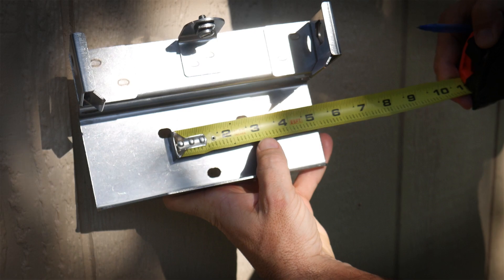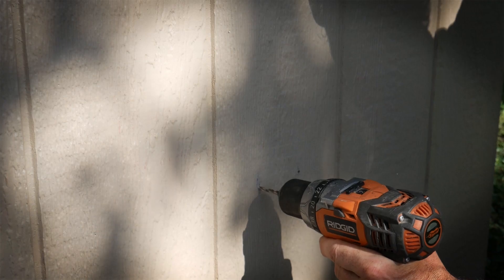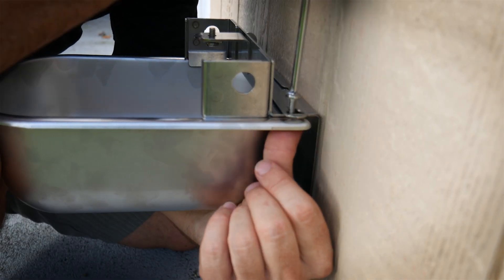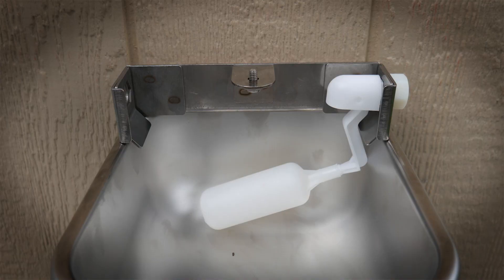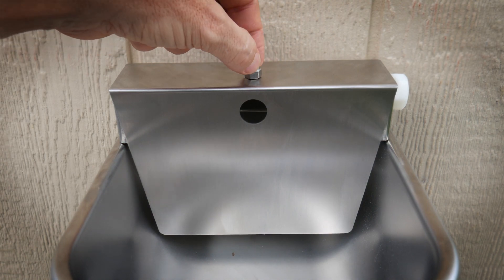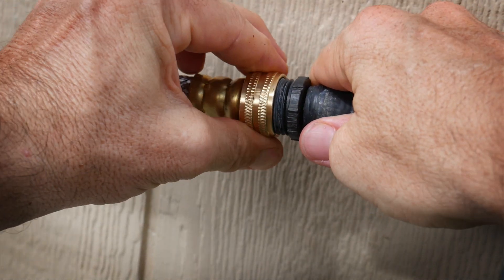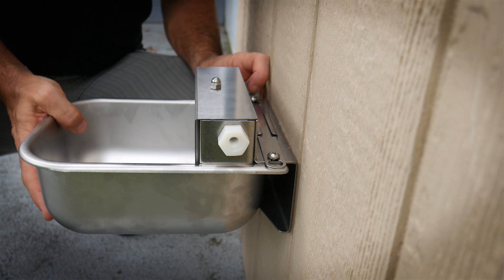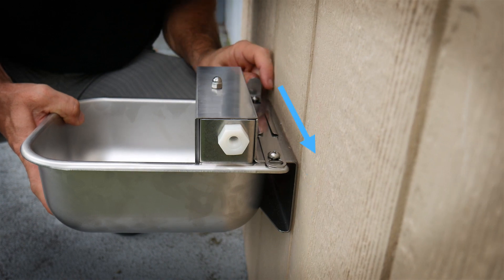Rust Proof Stainless Steel Outdoor Automatic Dog Waterer Bowl Dispenser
- WATER BOWL: Holds Plenty of Water & Allows For Easy Refill To Keep Dogs & Animals Hydrated
- MATERIAL: The Waterer Bowl Constructed of 304 Grade Stainless Steel
- ACCESSORIES: Water Trough Includes Bowl, Garden House Adaptor, Mounting Brackets, Instructions…
- HOOK-UP: There Is A Water Hook-up on Either Side Left or Right Of Your Choice - 1/8'' FTP
- OVERALL MEASUREMENTS: Automatic Dog Waterer 5-7/16 (H) x 8-1/2 (W) x 10-1/2 (D) - 5.5 LBS